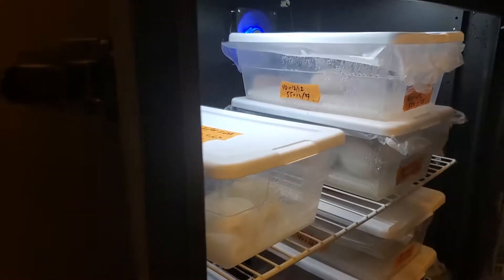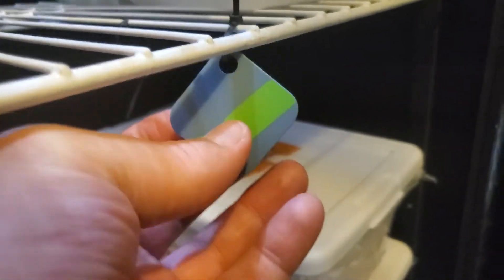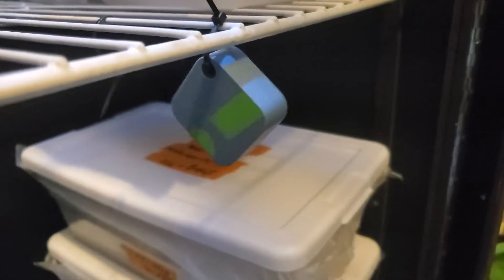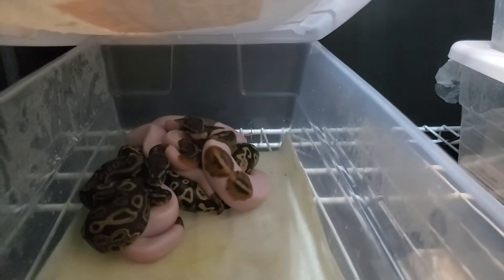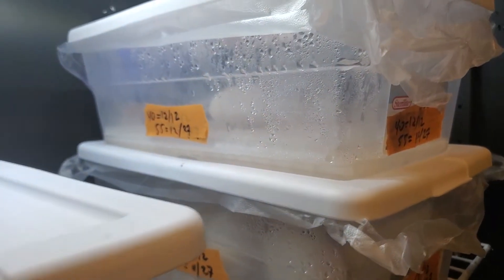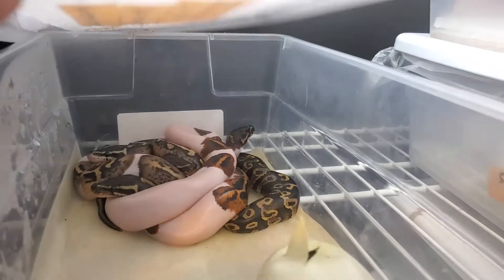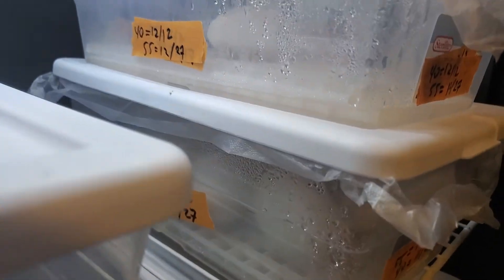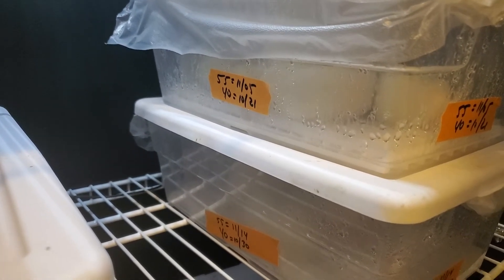Sensor Push saved the day!!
That little Sensor Push thermometer and humidity gauge may have saved a dozen clutches of eggs!
My name is Rich McColl and I breed some awesome ball pythons, a few reticulated pythons and odds and ends of other snakes, lizards and even a tortoise or two!  There is nothing like the reptile life.
My T-Shirts are AWESOME!  Go check them out!!